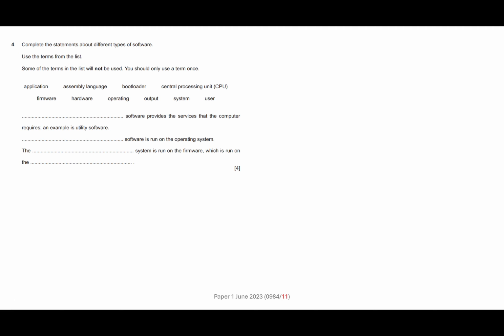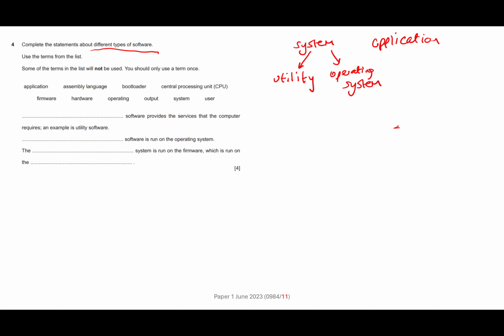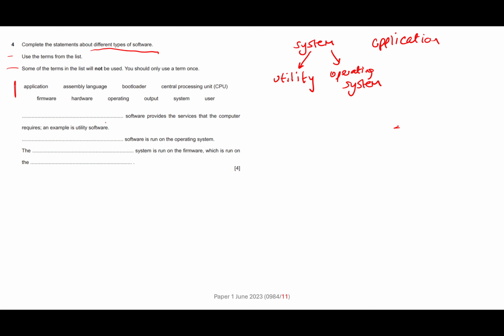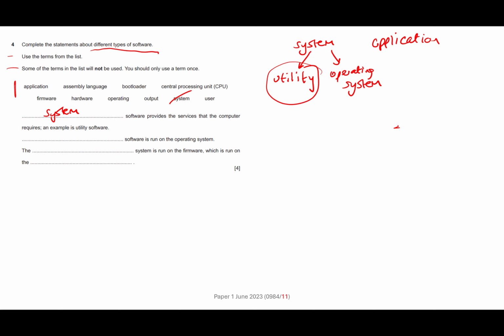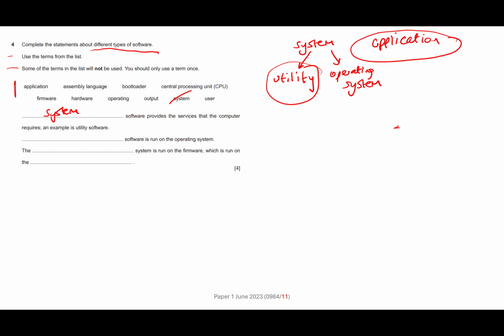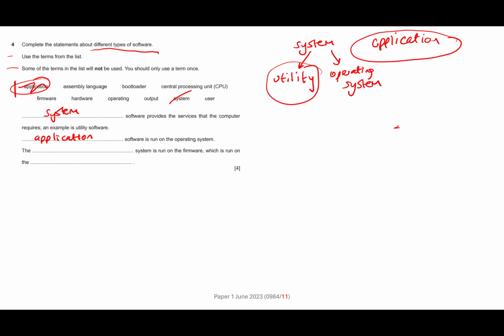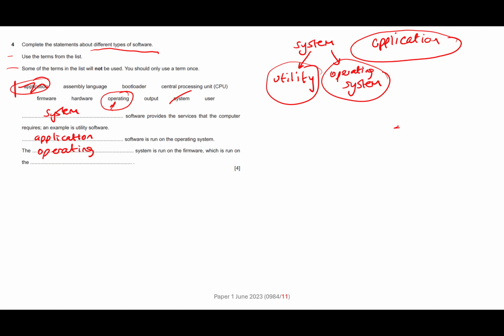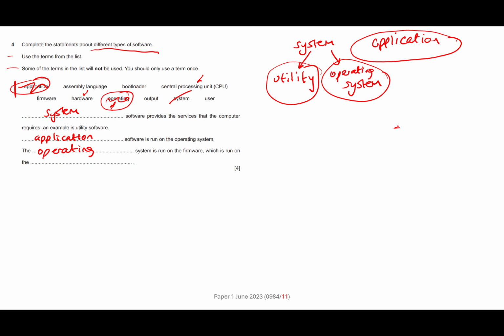Q4 * TYPES of SOFTWARE * Cambridge iGCSE Computer Science Paper 11 June 2023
* FULL PAPER * Cambridge iGCSE Computer Science paper 11 June 2023. question on TYPES OF SOFTWARE. Example answer with commentary.